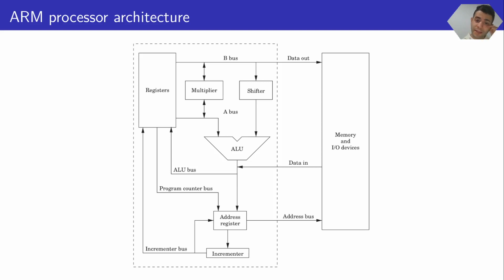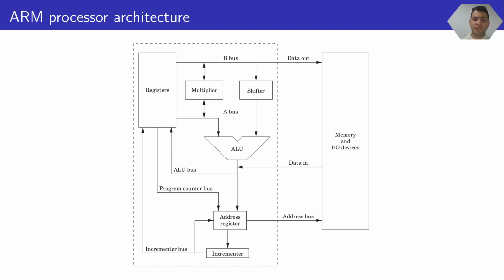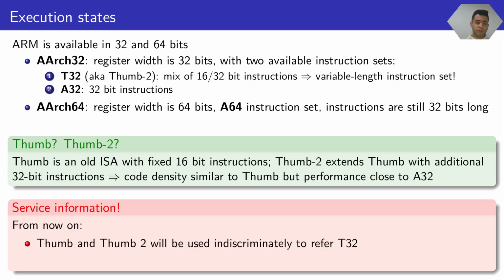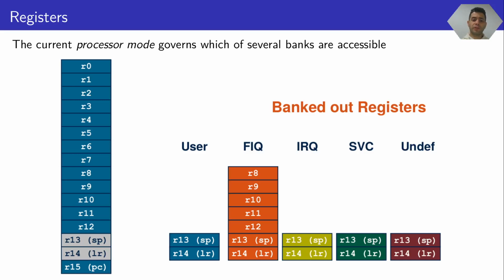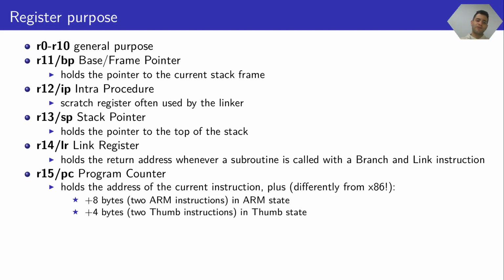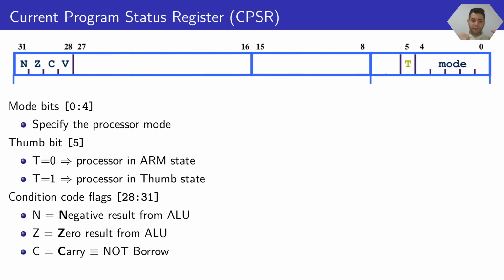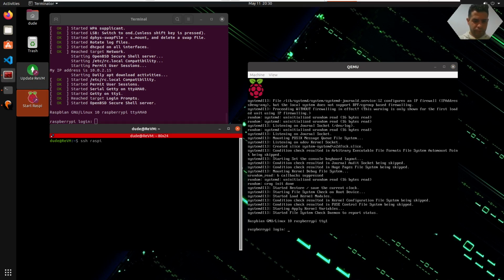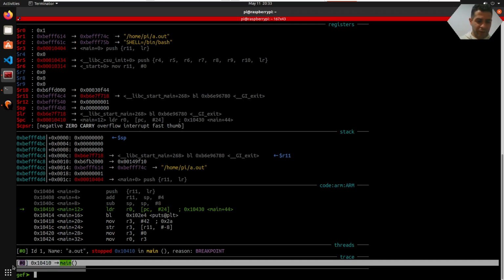ARM - from Architecture to eXploitation [Part 2 - ARM Architecture]